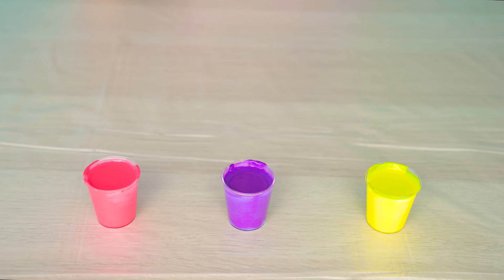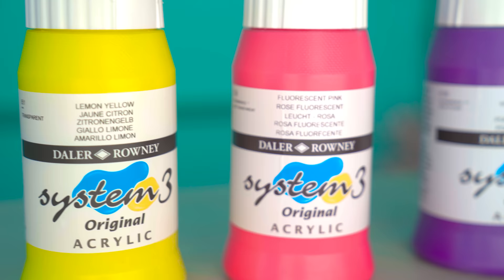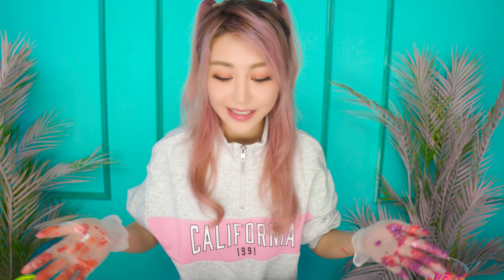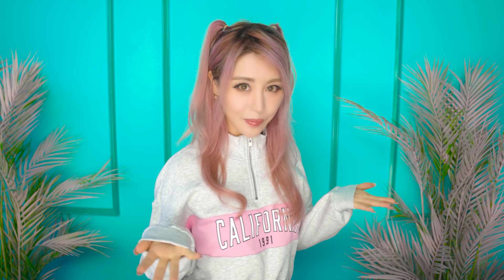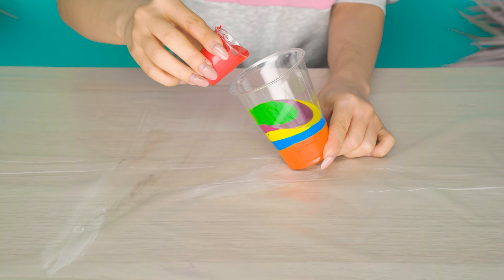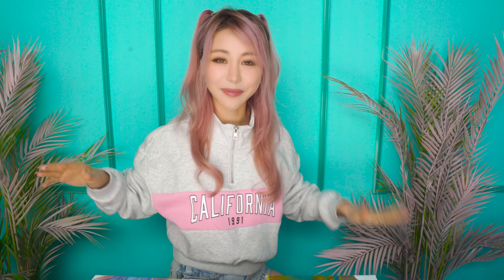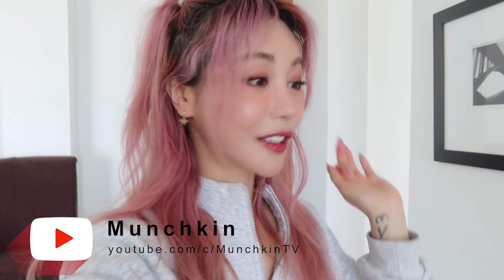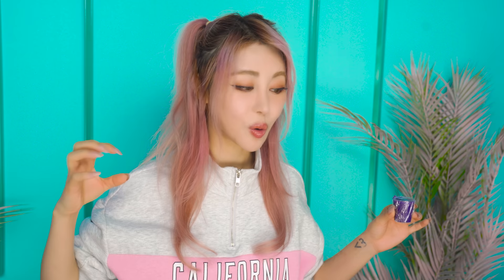Giant 100 Layer Fluid Art! Most Colors Ever Used On YouTube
In today's video, I made giant 100 layer fluid art. I searched on youtube and have never seen anyone use this many colors so I had to challenge myself to try this out! Let me know what other projects you want me to try and upsize! Love, Wengie